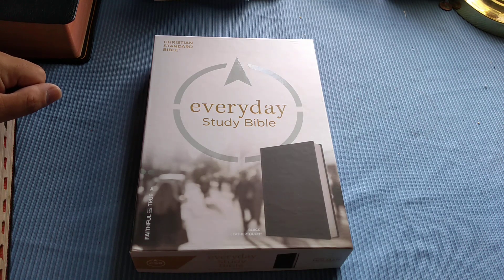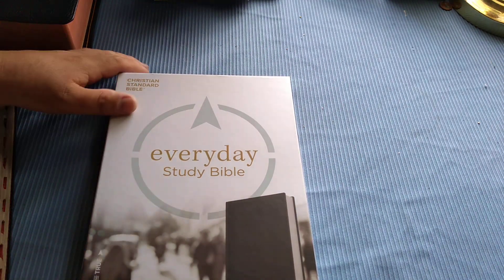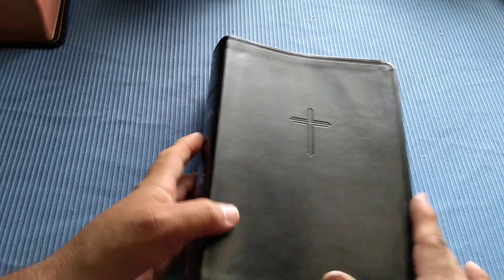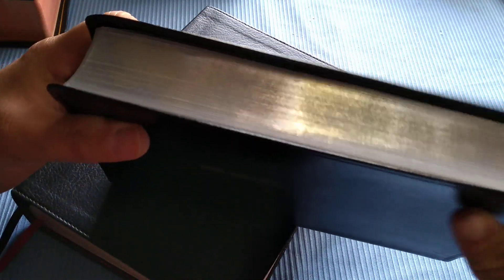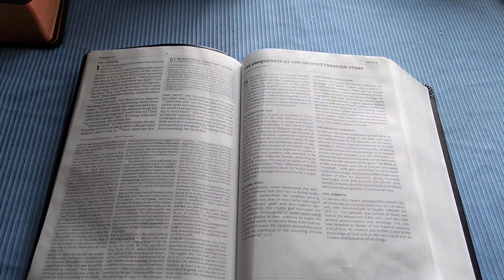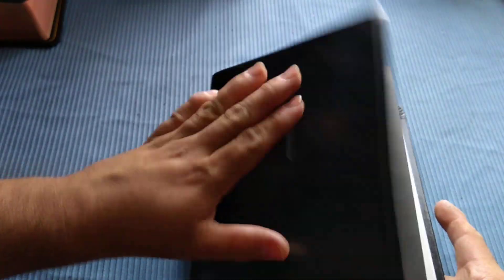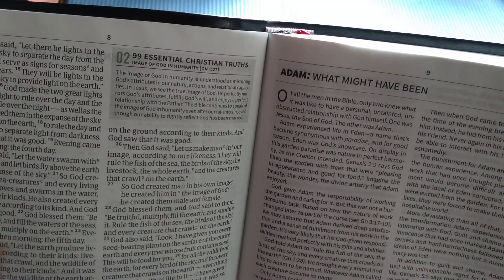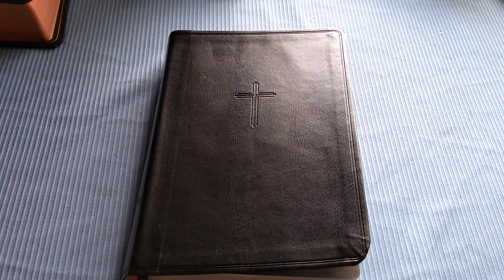CSB Everyday Study Bible Review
Today I'll be reviewing the Everyday Study Bible by CSB